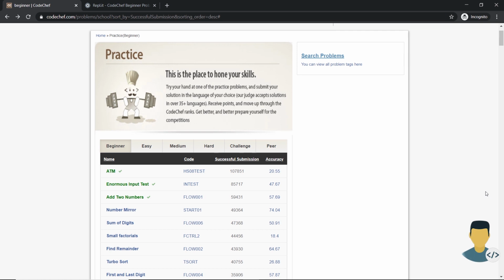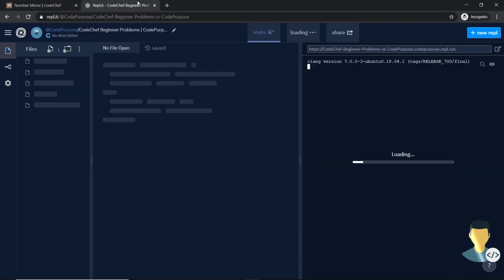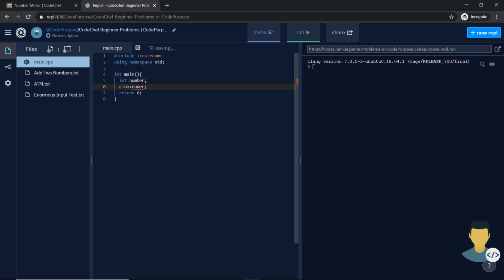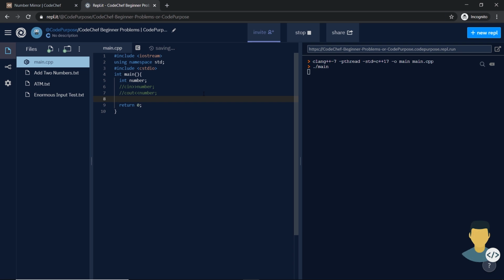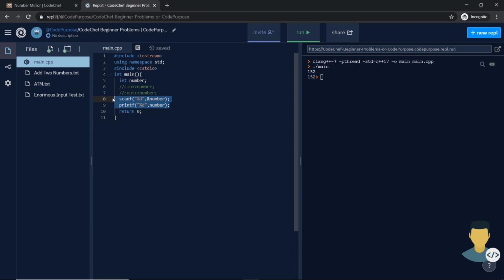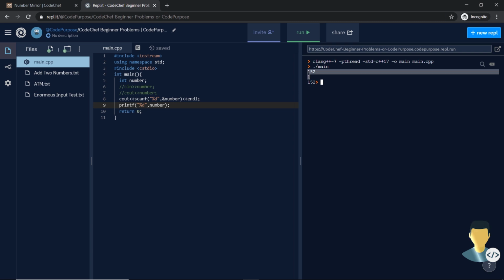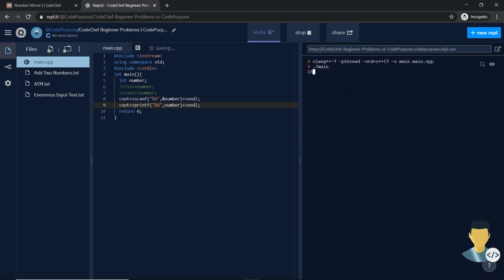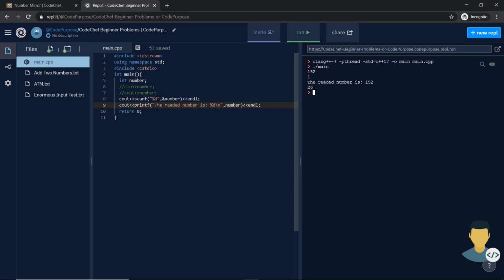Problem 4: Number Mirror / START01 | CodeChef Beginner C++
In this video we are going to solve the 4th problem of CodeChef's Beginner problems (Number Mirror / START01).

Problem:
Write a program that accepts a number, n, and outputs the same.

For source code of this and other problems in the playlist follow this link to our